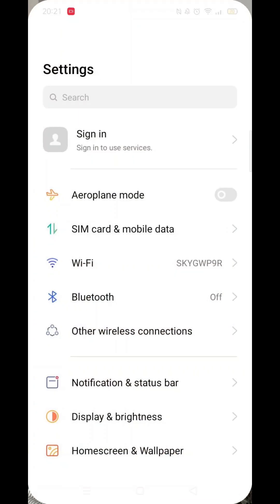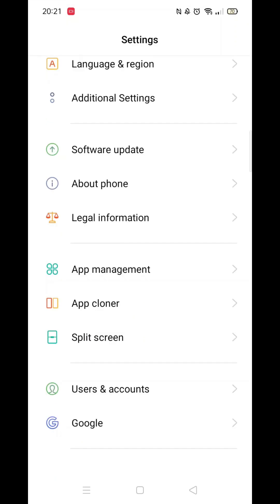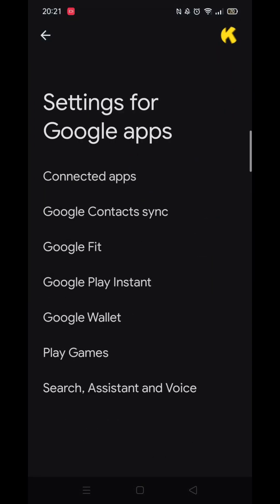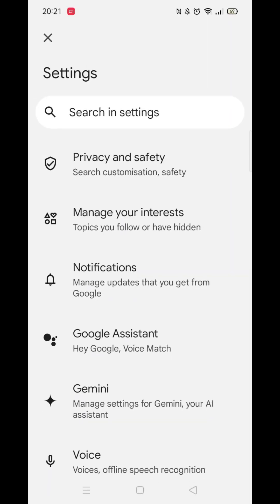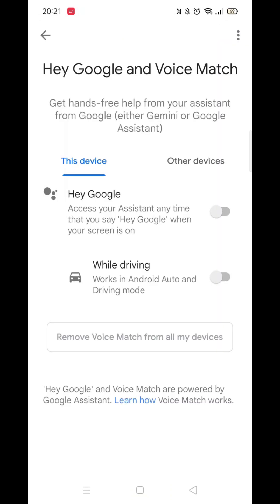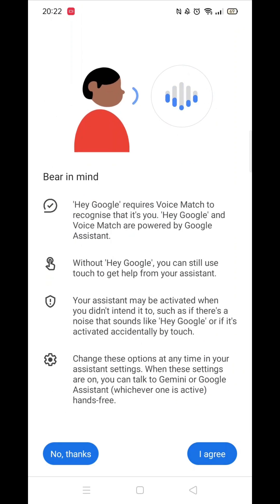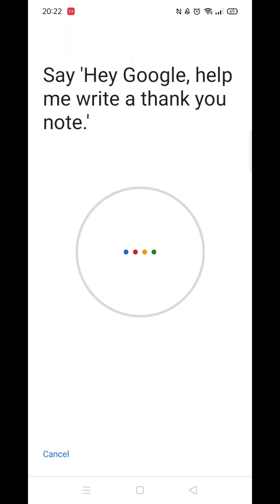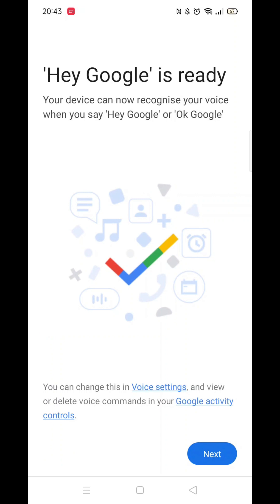How To Enable Hey Google On Android Phone (Step By Step)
This video will show you how to enable "Hey Google" on your Android phone.